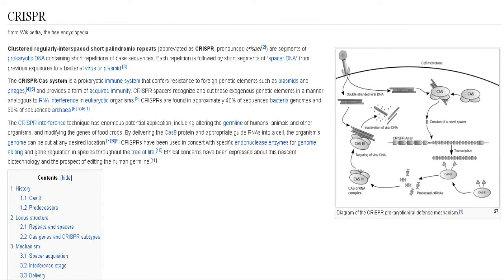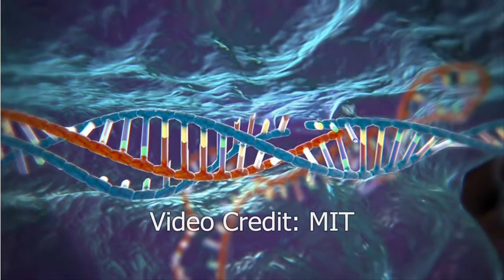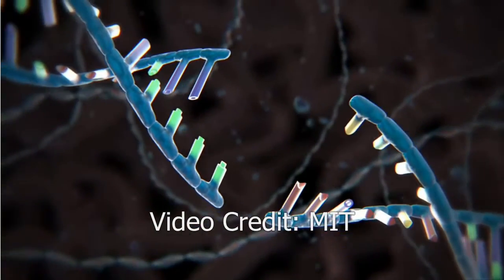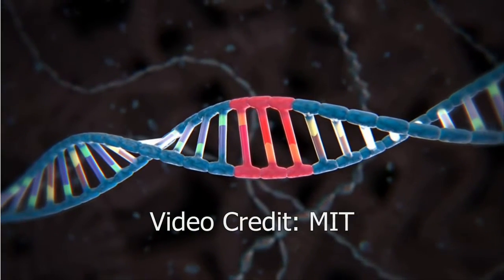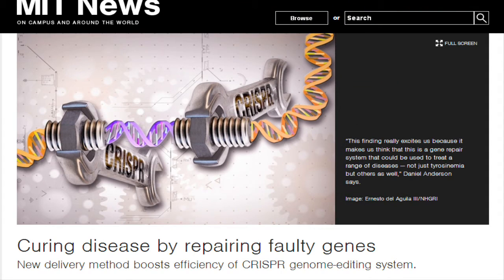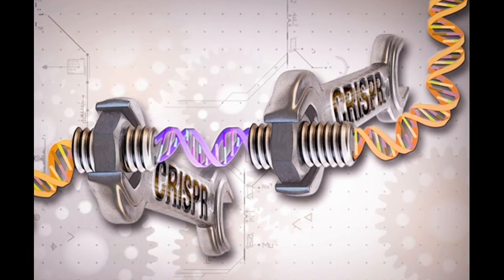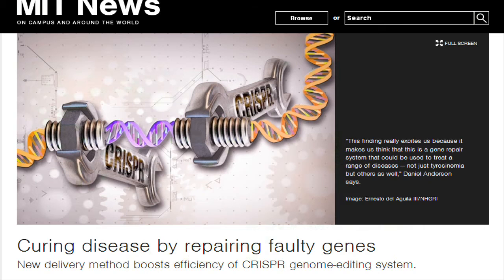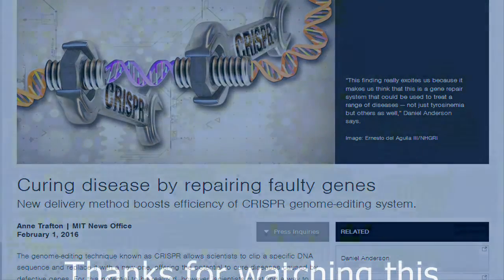Curing disease by repairing faulty Genes. MIT boosts efficiency of CRISPR genome-editing system.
The genome-editing technique known as CRISPR allows scientists to clip a specific DNA sequence and replace it with a new one, offering the potential to cure diseases caused by defective genes. For this potential to be realized, however, scientists must find a way to safely deliver the CRISPR machinery and a corrected copy of the DNA into the diseased cells.

MIT researchers have now developed a way to deliver the CRISPR genome repair components more efficiently than previously possible, and they also believe it may be safer for human use. In a study of mice, they found that they could correct the mutated gene that causes a rare liver disorder, in 6 percent of liver cells — enough to cure the mice of the disease, known as tyrosinemia.

The researchers believe their new technique could be used to treat wide range of diseases, especially those of the liver.